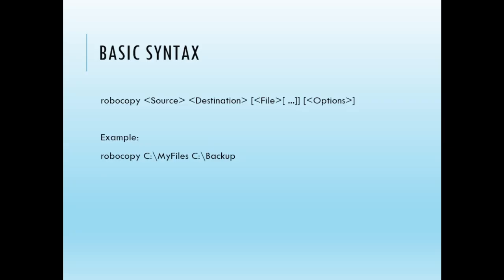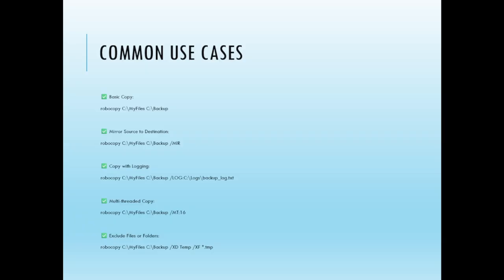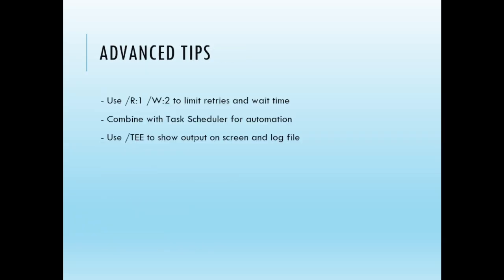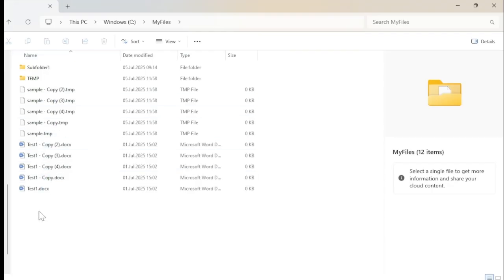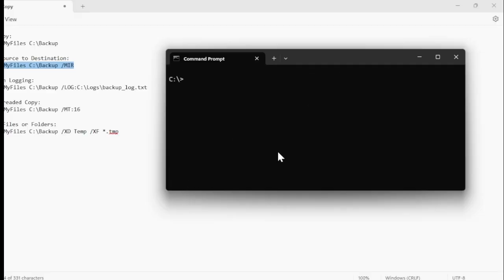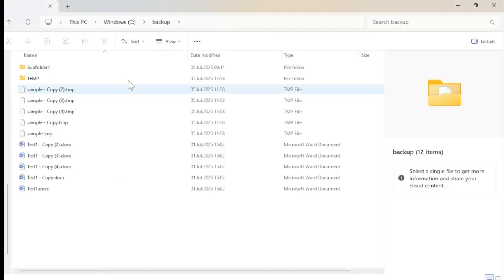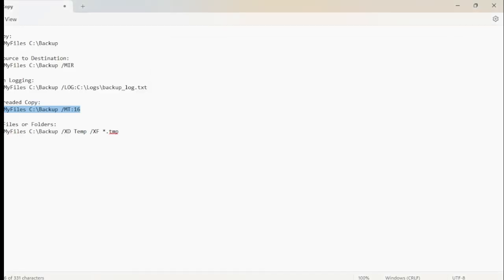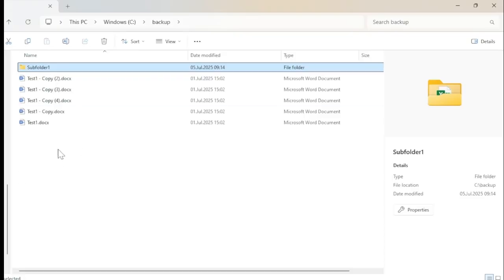Robocopy in Windows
Welcome to this comprehensive tutorial on Robocopy, the ultimate file copy tool for Windows! 🚀

In this video, you'll learn: ✅ What Robocopy is and why it's powerful
✅ Real-world examples and commands
✅ Advanced tips for automation and performance
✅ A live demo in Command Prompt
✅ How to use Robocopy safely and effectively

🔧 Sample Commands Used in This Video

💬 Let’s Connect!
If you found this video helpful: 👍 Like